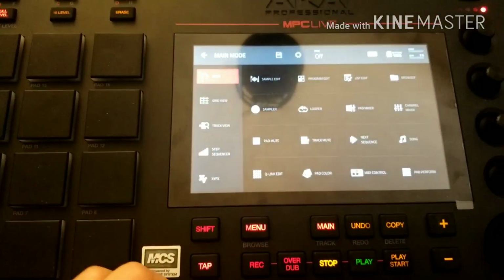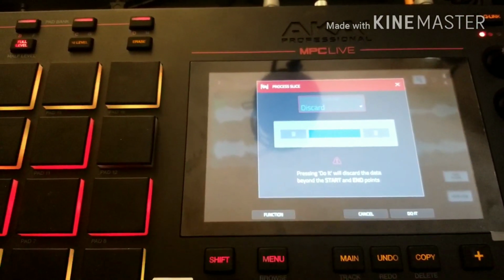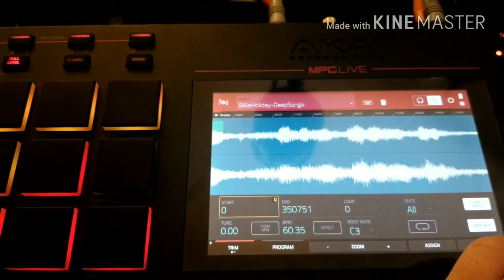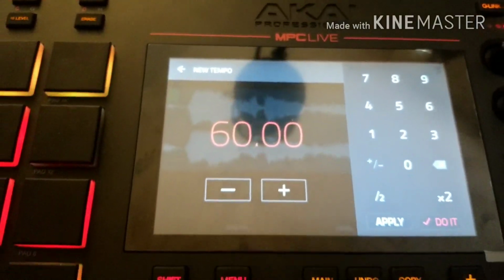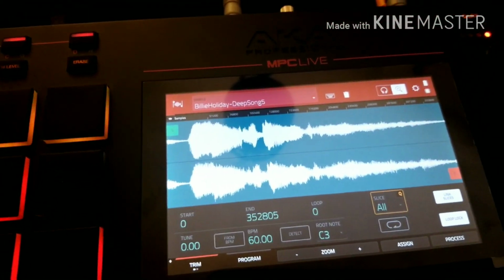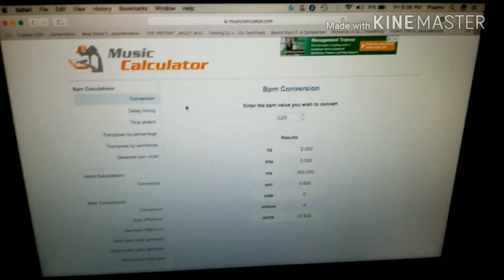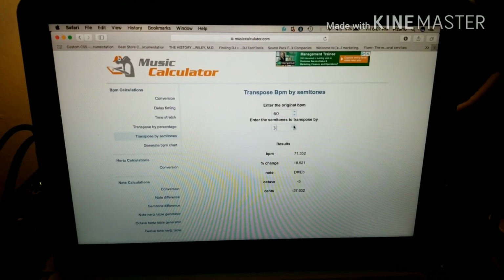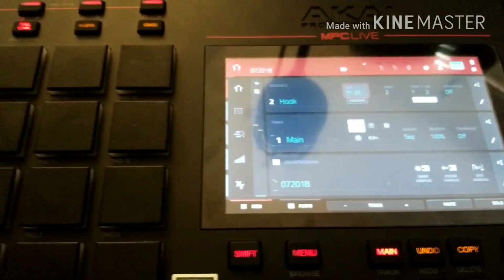Akai MPC LIVE Tutorial - Timestretching & BPM detect - Lifted Noise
Todays tutorial MPC LIVE BPM detect, timestretching and an online tool I use to calculate new tempos after pitching samples (loops).